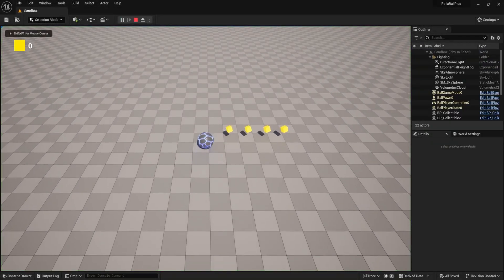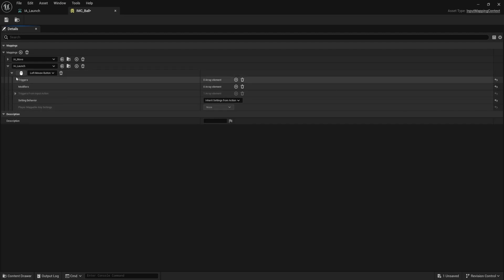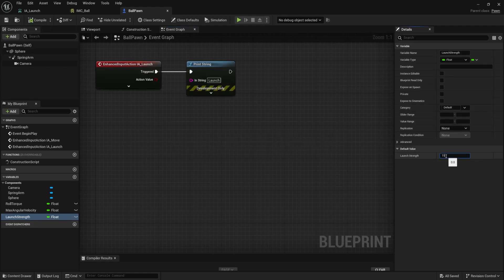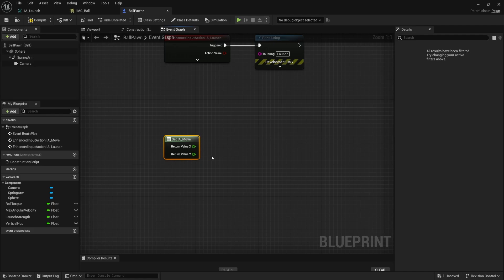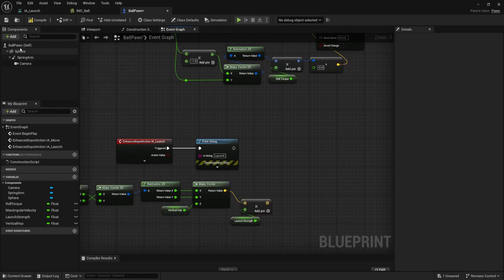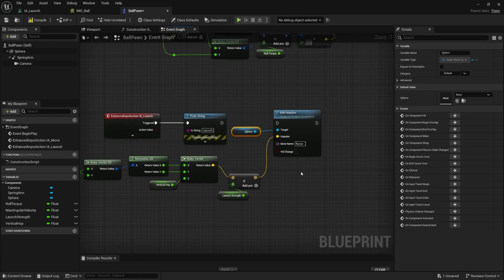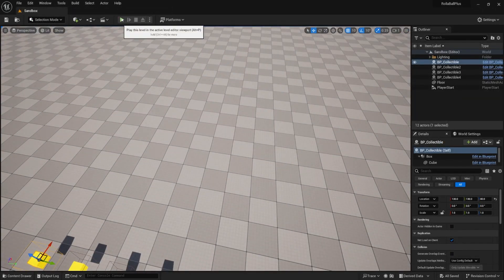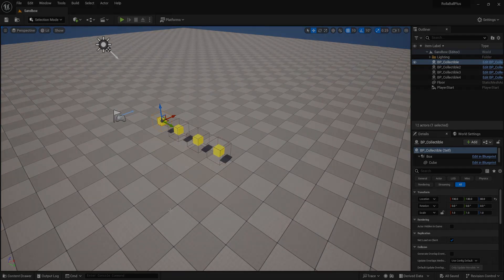Launch Ability - 04 - Roll A Ball in Unreal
We'll add a new Launch Ability using Input Actions to push the ball in our current input direction.